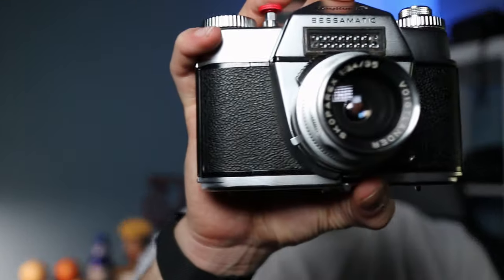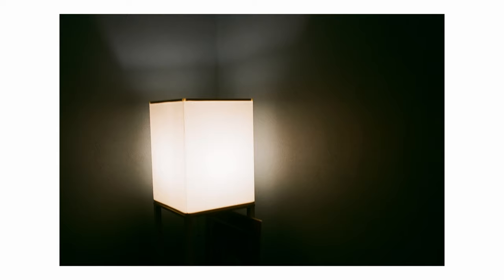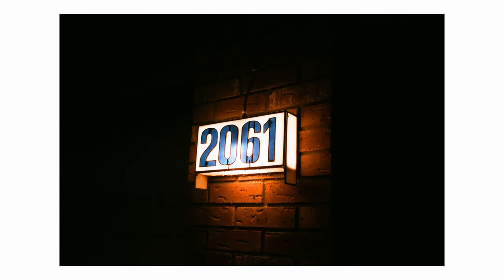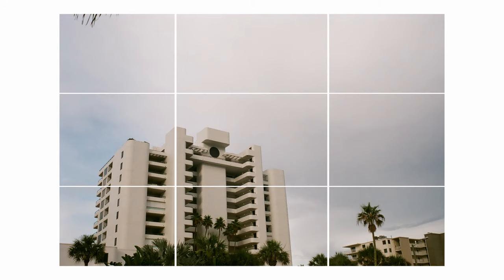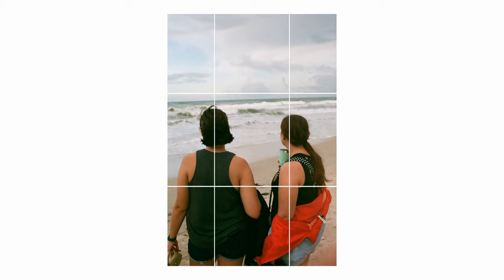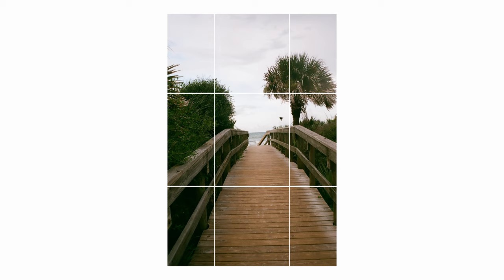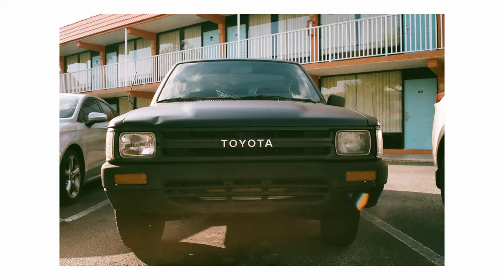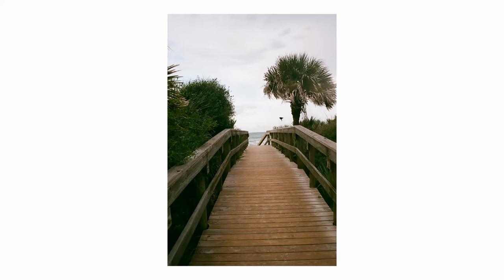Reviewing My Very First Roll Of Film | Voigtlander Bessamatic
Critiquing ALL of the photos I took on my first roll of film. All pictures were taken with the Voigtlander Bessamatic using the internal light meter and are unedited (aka exactly as I received them from the lab)